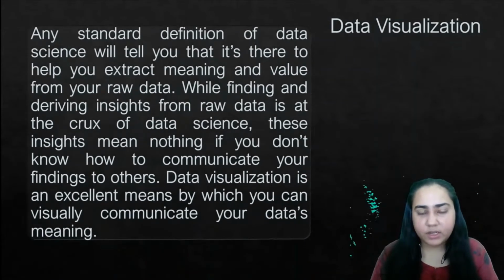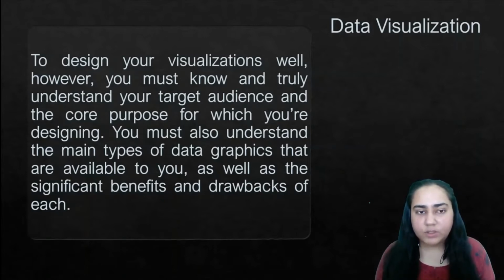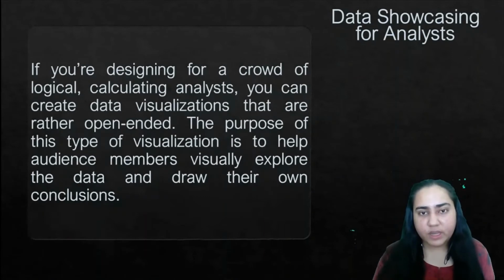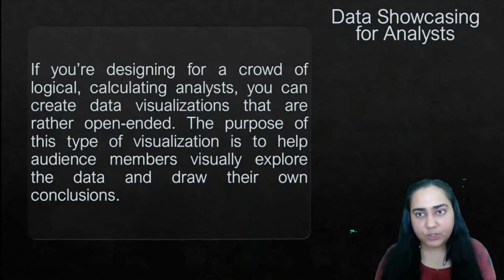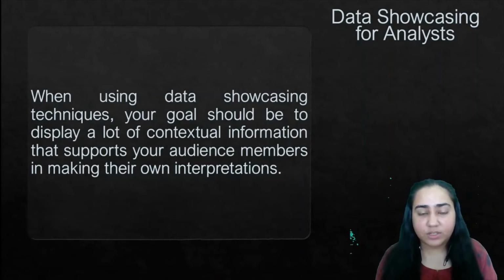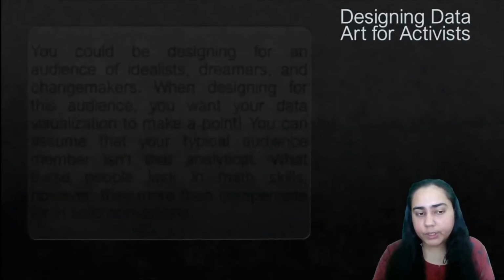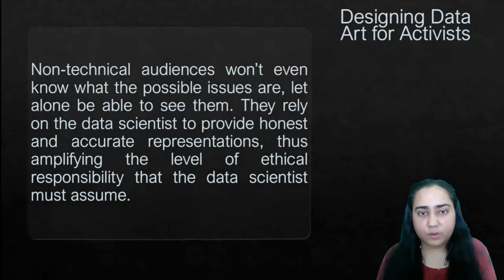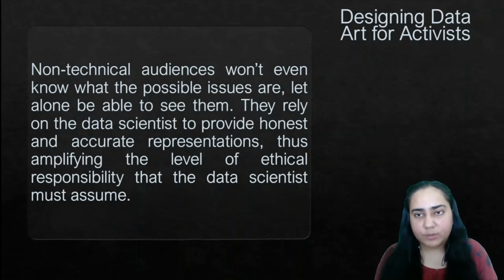29. Types of Data Visualizations